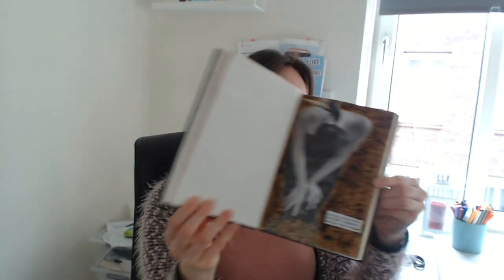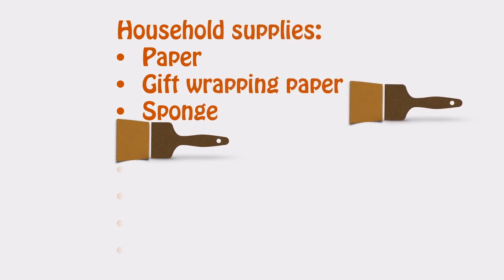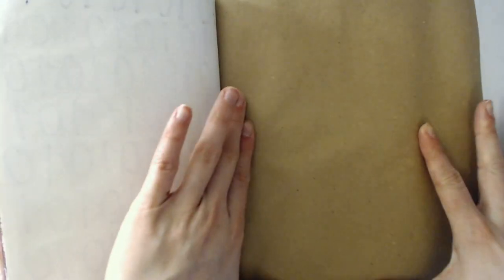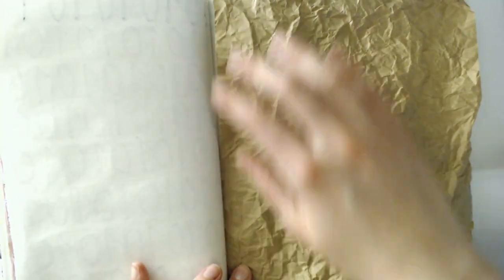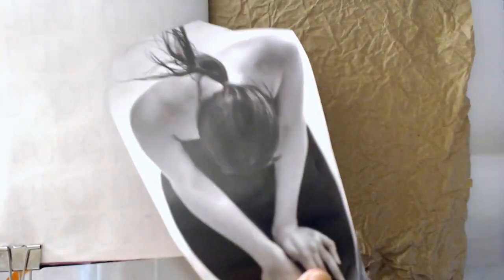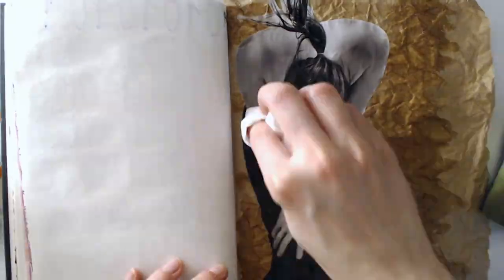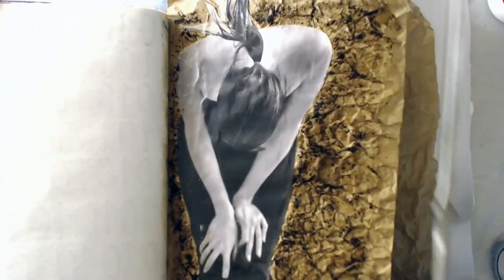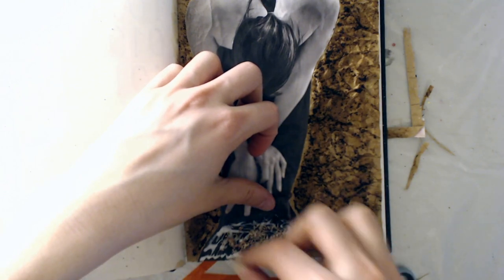Artjournaling for BEGINNERS: Using ONLY household supplies!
In this video I am making an art journal page using households supplies only! So, no paint or fancy ink, but pencil shavings, coffee and gift wrapping paper!

ABOUT ME:
I’m learning to become more creative. I started out as a real newbie, and slowly but surely I am developing my skills. On this channel, I show you my development, and I hope to inspire you as well. Even though you might think you are not creative, you can develop this skill! Don’t forget: if I can do it, so can you!